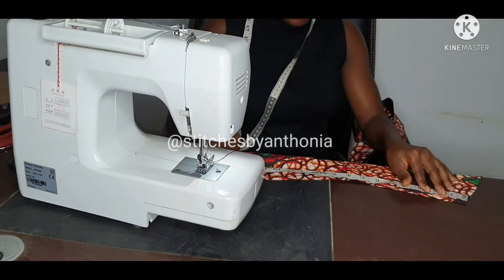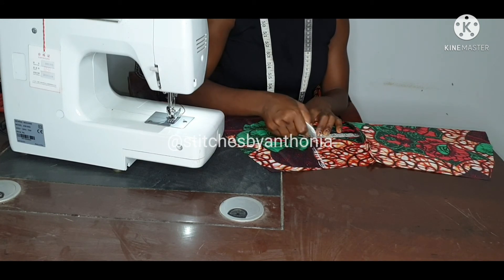(1) - HOW TO SEW A TROUSER - UPDATED (WELL DETAILED)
well detailed and explanatory video of how to sew a trouser.. the video is splinted into 4 section because  its long kindly watch all FOUR (4) VIDEO FOR BETTER UNDERSTANDING... FIRST SECTION (1)